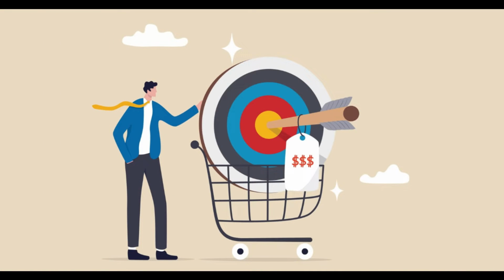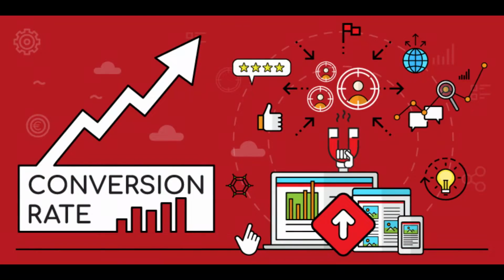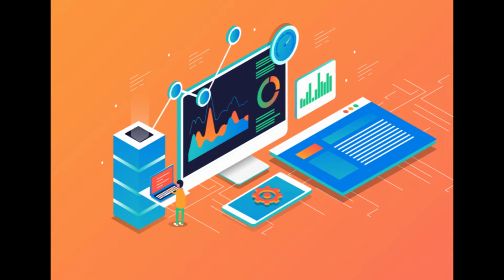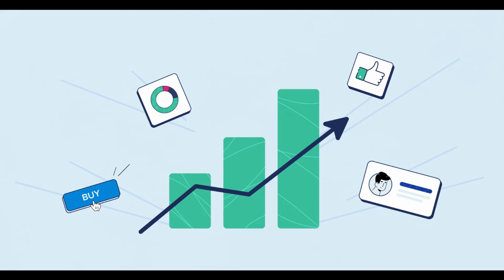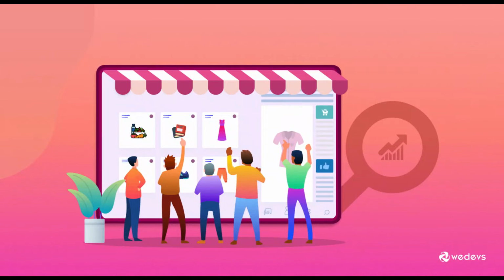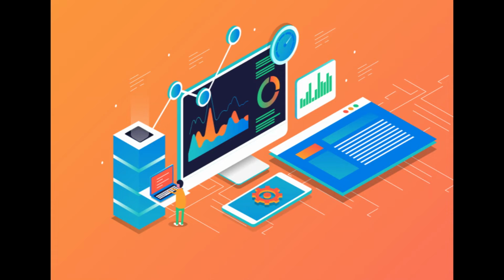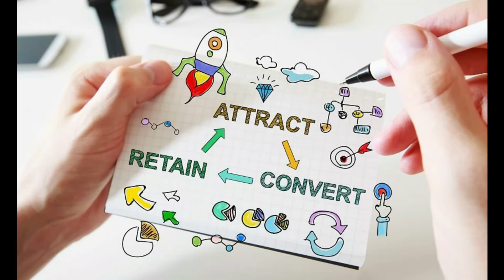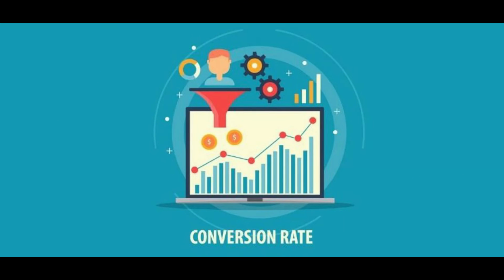Shopify Conversion Rate optimization: 15 HIDDEN TRICKS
Conversion rate optimization, or CRO, is the process of optimizing your website to increase the completion of a specific action. In most cases, the desired action is an actual sale, but not always.
Desired actions could include demo sign-ups, downloading an asset from your website, trying out a new tool, or signing up for your newsletter. If it helps you grow your business, it’s a conversion and it can be optimized.
The beauty of these conversion rate optimization tips is they work regardless of your intended conversion method.
In This Conversion Rate Optimization tutorial, we shall discover 15 CRO Tips to optimise your Conversion rate and get more sales and ads online that could help to get lead on shopify, dropshipping, google etc.